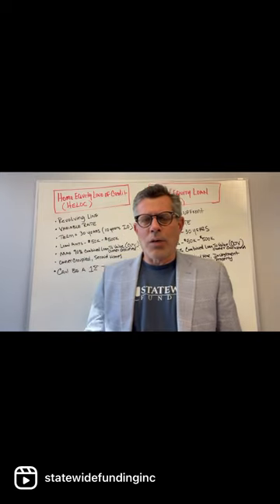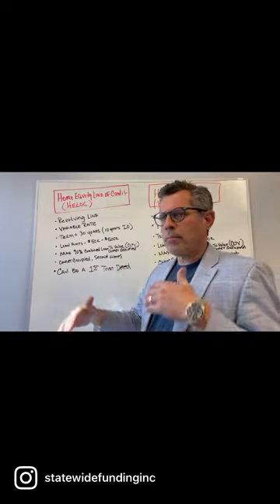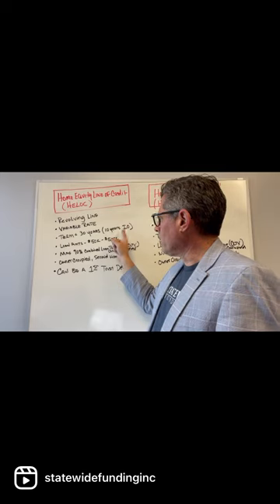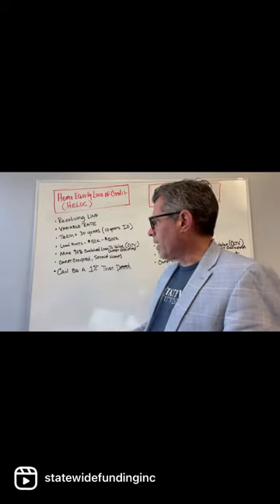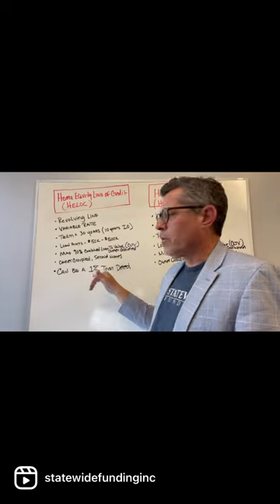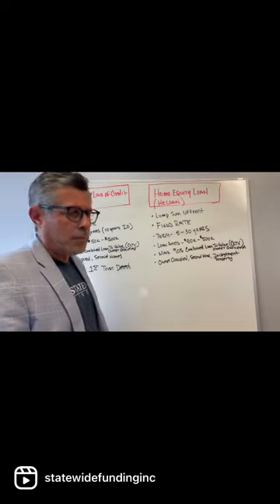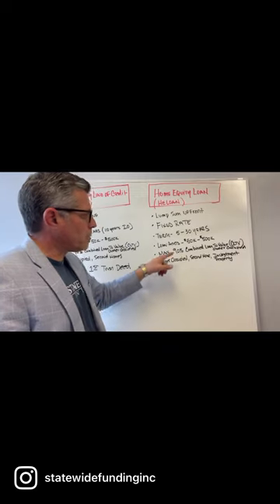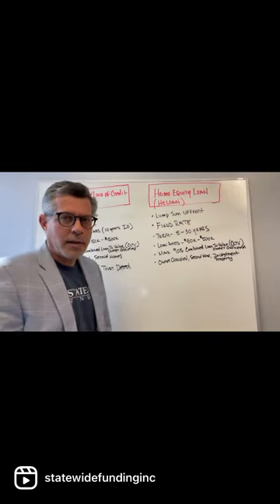Home Equity Line vs. Home Equity Loan.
Want to know the difference between a Home Equity Line of Credit and a Home Equity Loan? Watch this 2 minute video.